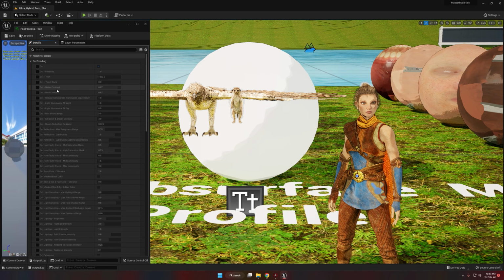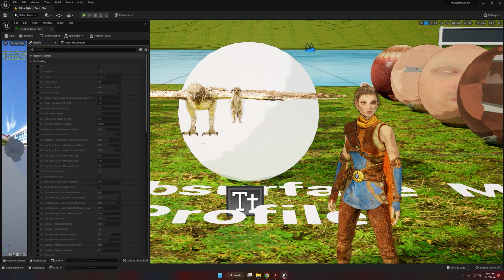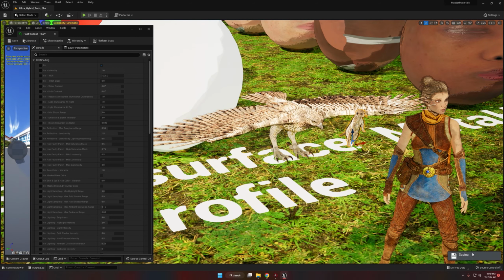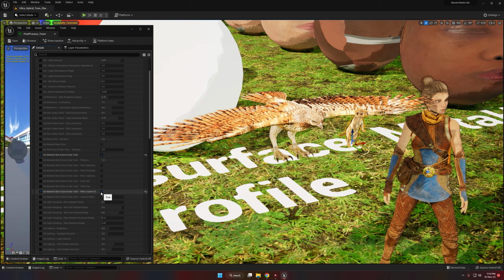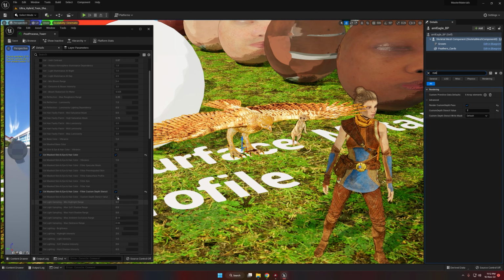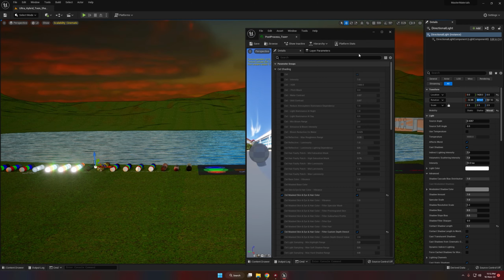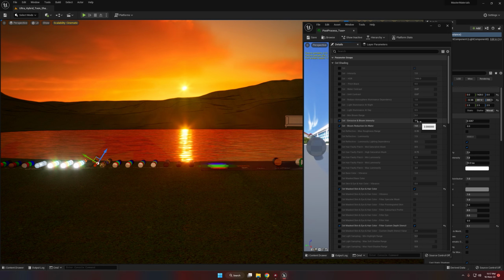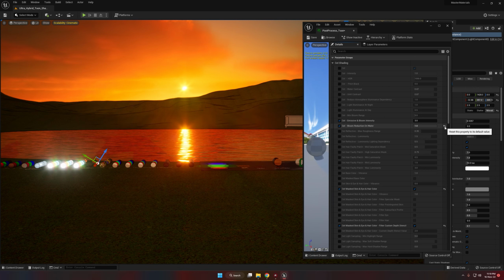Ultra Hybrid Toon Shader Update 1.1 | UE5 Cel Shader | Unreal Engine Post Process Material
This is an update of Ultra Hybrid Toon Shader, which is a post-process material that will convert any realistic scene into toon shaded scene within an instant. It supports all the shading models provided by the unreal engine.

Chapters:
0:00 Updated demo scene
01:09 1st update (Custom Depth Stencil Masks)
09:08 2nd update (Separate Bloom Control for Single Layer Water shading model)
13:42 Want to know more about this shader